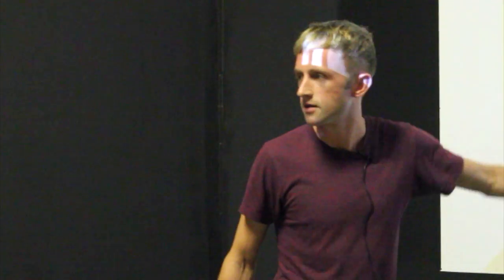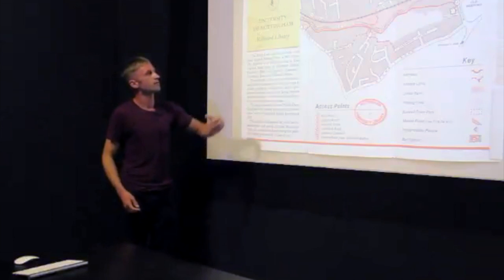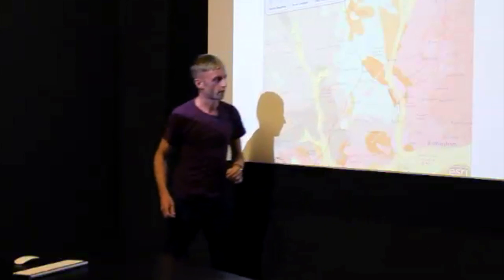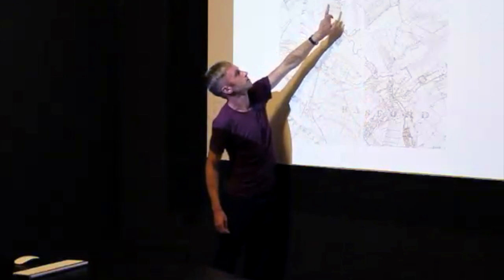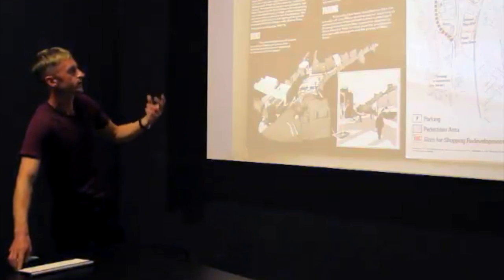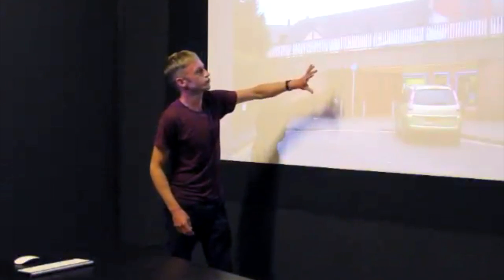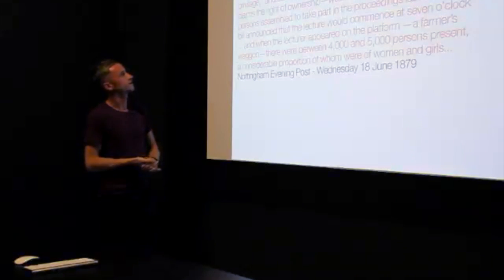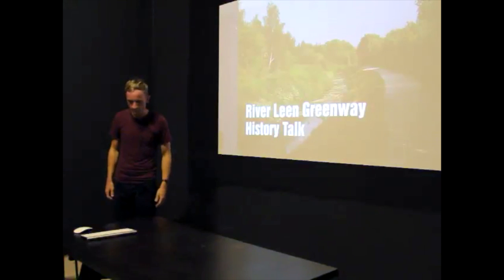Chris Matthews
This video is about Chris Matthews